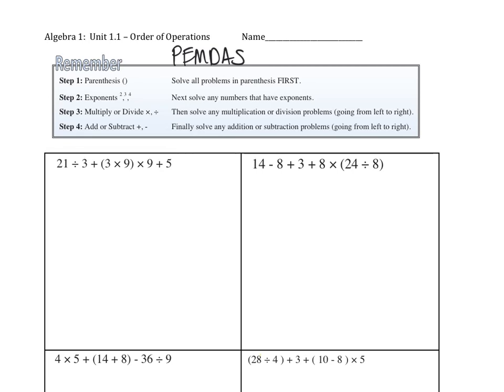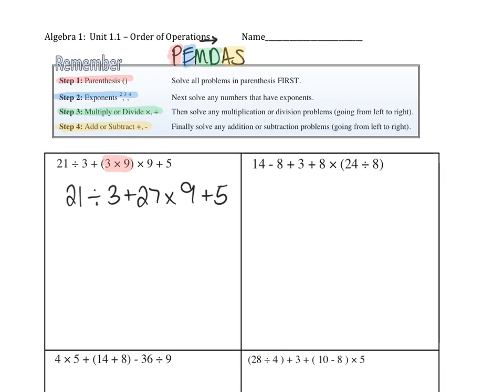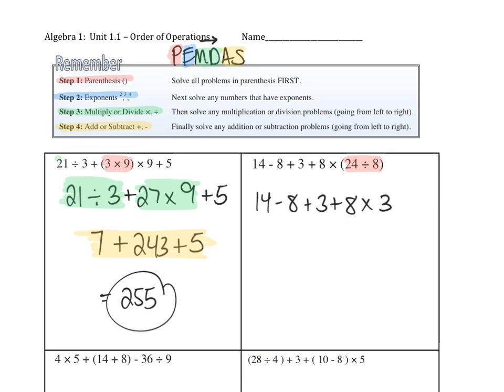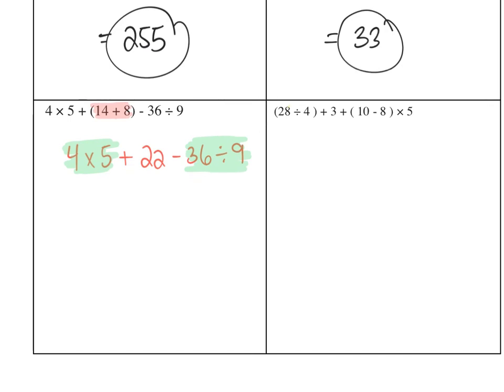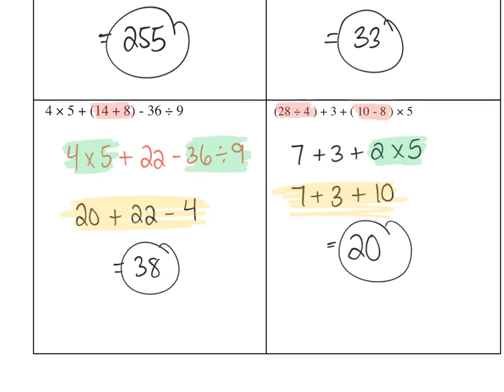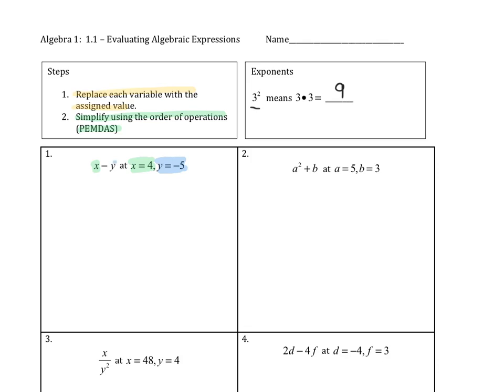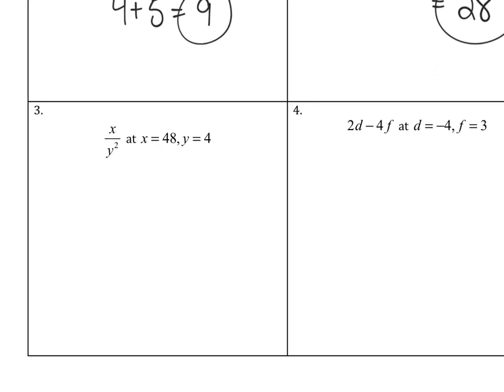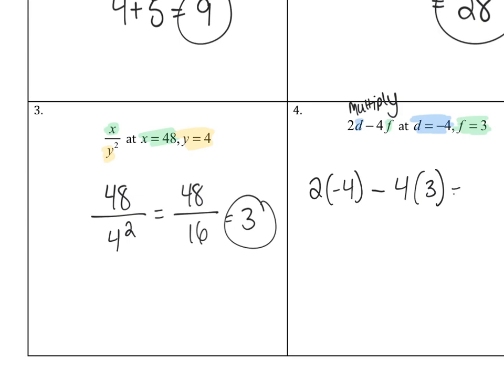Algebra 1.1 Notes